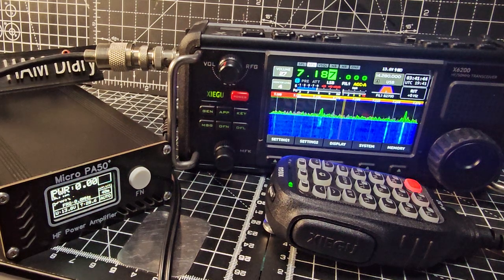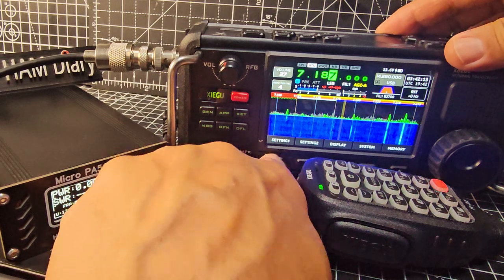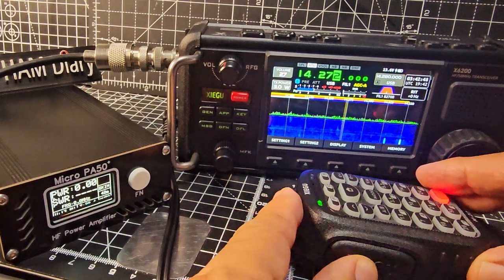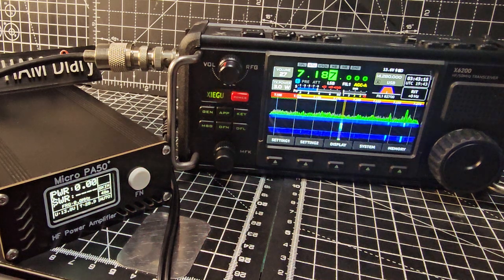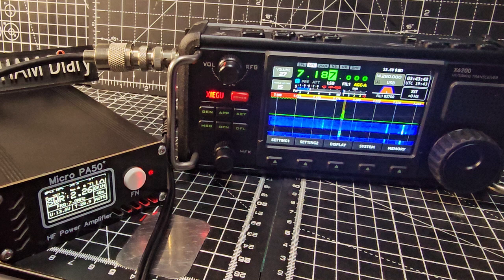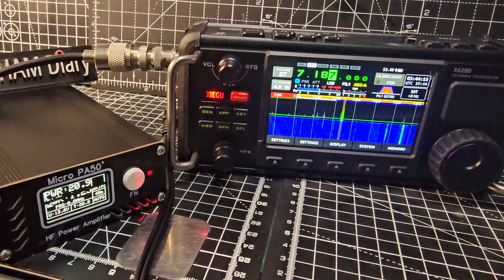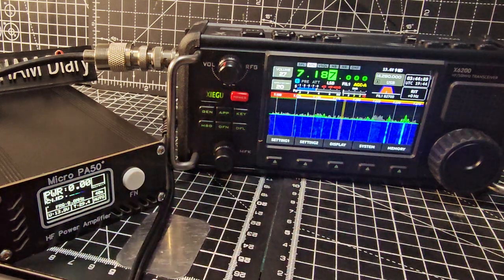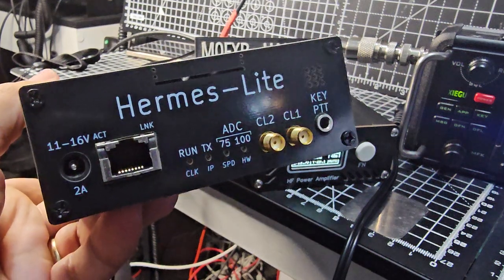XIEGU X6200 & Micro PA50 + Amplifier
X6200 PURCHASE